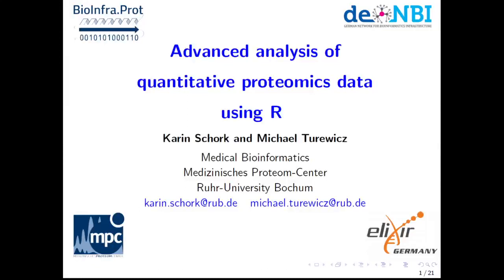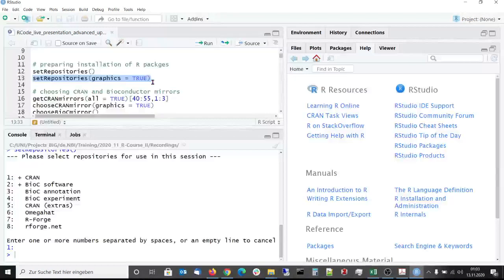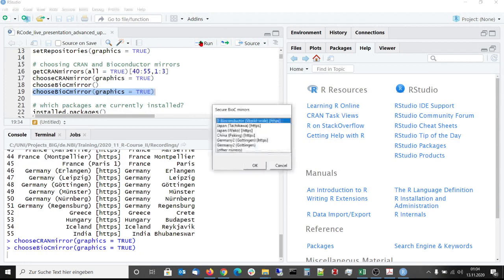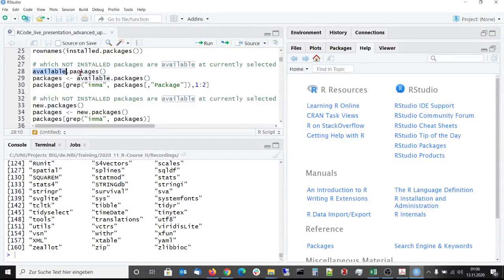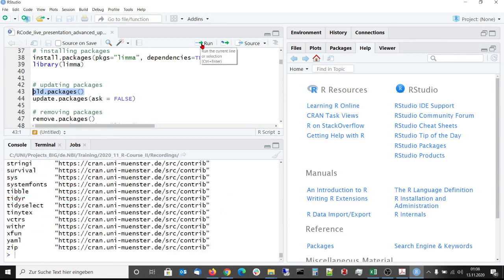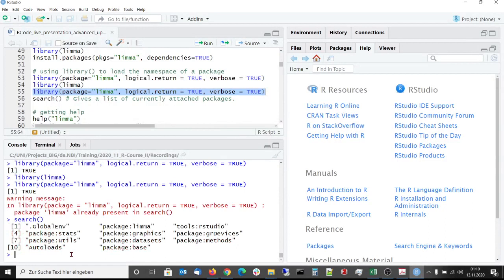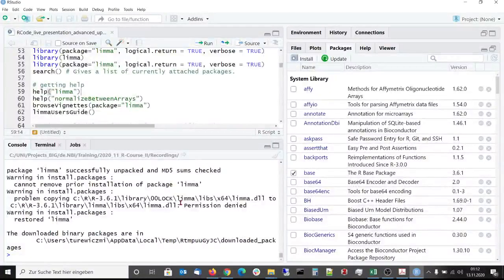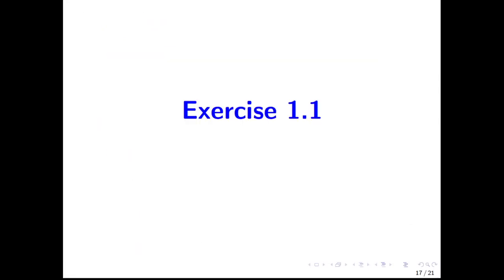01c Advanced usage of R by using additional R packages Part 3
de.NBI Course - Advanced analysis of quantitative proteomics data using R